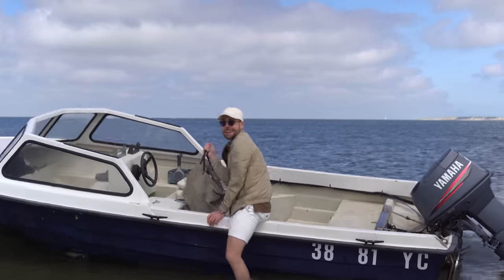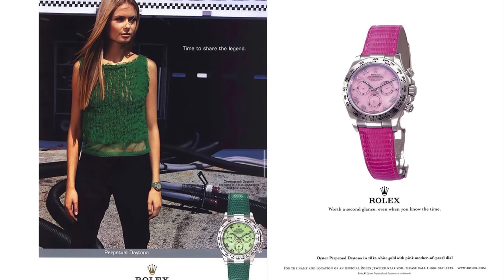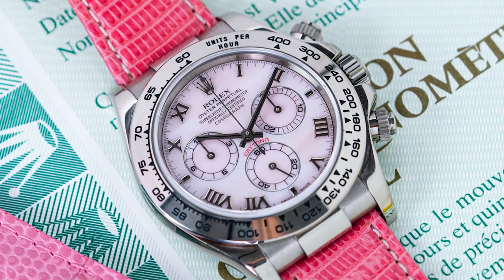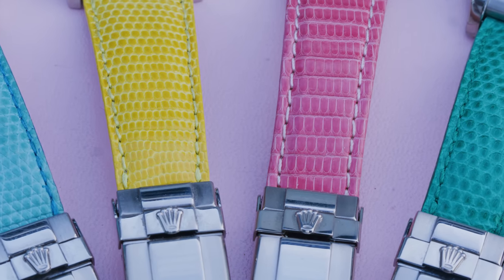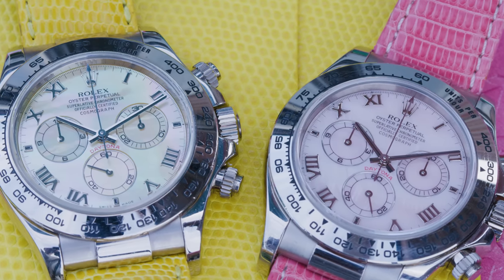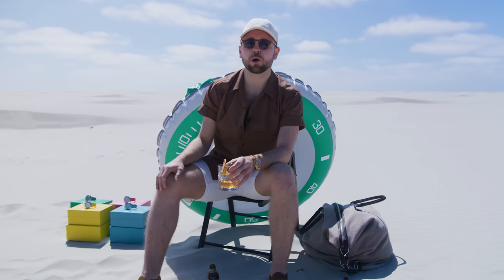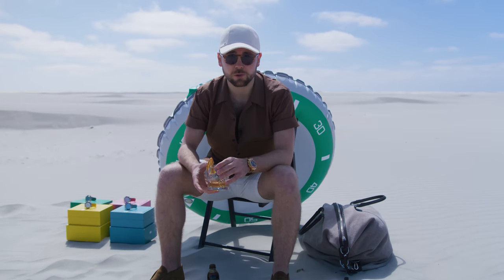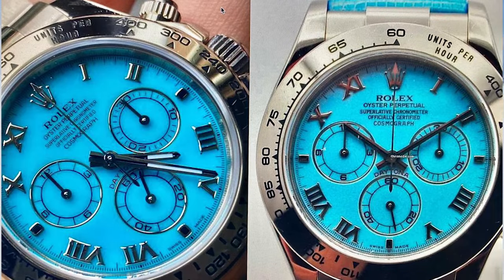World's most colorful Daytona's on a Private Island's Beach!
Se2. E.5 - Watch Guide: "Rolex Daytona "Beach""

The first-ever video of the Beach Daytona set so we had to pick a special location; suitable for these colorful Cosmographs: a private island!

Curious to hear your thoughts and your preferences on what model you would like to see in the next watch guide!